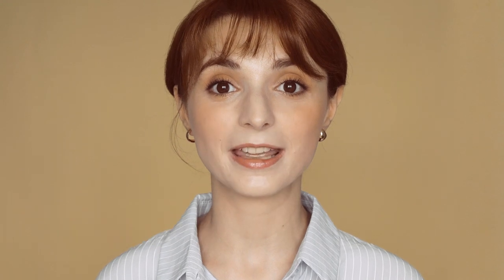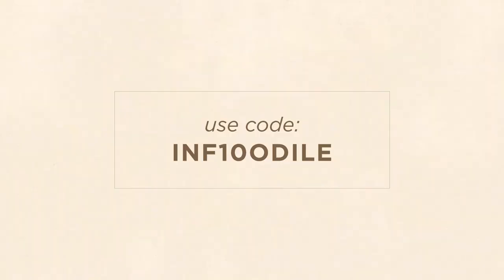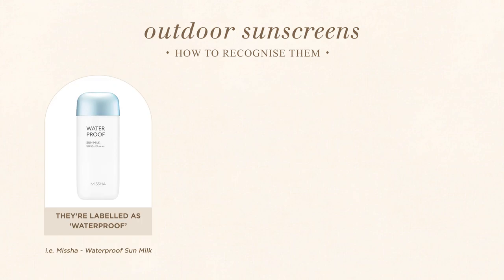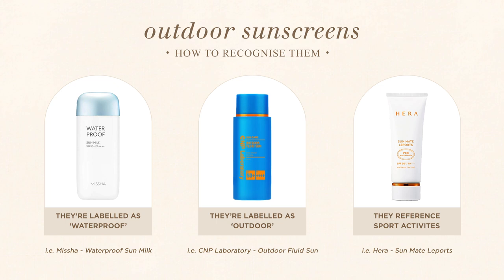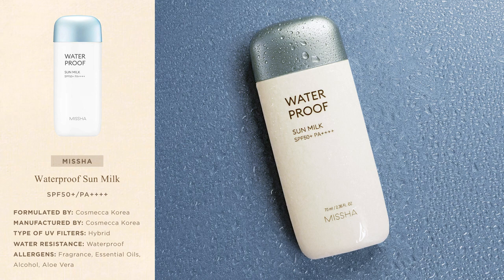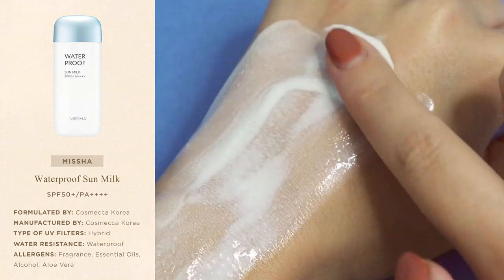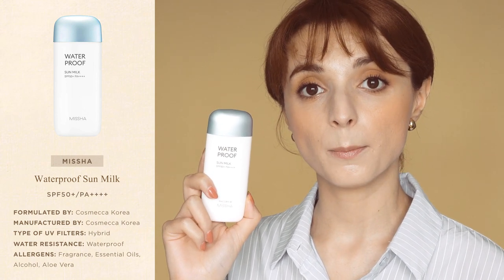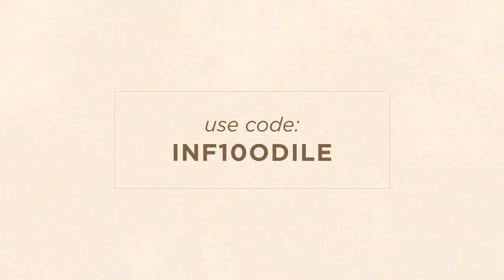Korean Waterproof Sunscreens 101: Regulations and Top Picks [Stylevana AD]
Everything you ever wanted to know about Korean waterproof sunscreens: what protection to expect, how they're different from daily sunscreens and my top Korean waterproof sunscreen picks.

Find the best Korean skincare products on Stylevana. Use my exclusive code INF10ODILE to get 10% off your entire order or 15% off if your order exceeds USA: $59 USD, Canada: $75 CAN, UK: £43, Australia: $77 AUD, FR/EU: €48.

The code applies to all products on the Stylevana website (excluding weekend deals & instant discounts) and it’s not cumulative with other discounts. The code is valid until December 2022.

The video is available with English, Italian and Korean subtitles:
🇮🇹  [SUB ITA] Le protezioni solari coreane più resistenti 💪💪! A prova di vacanze, sudore e sport!
🇰🇷  [한글자막] 아웃도어를 위한 선크림 추천

▌ PRODUCTS MENTIONED IN THIS VIDEO:

▪ Isa Knox - UV Sun Pro 365 Extreme Sun Fluid SPF50+/PA

▪ Hera - Sun Mate Leports SPF50+/PA

▪ CNP Laboratory - Outdoor Fluid Sun SPF50+/PA

▪ Missha - All-Around Safe Block Waterproof Sun Milk Sun SPF50+/PA

I translated all facts and contents in this video from original Korean sources, so I kindly ask you to credit my work if you’re planning to use any of the information included in the video.

Regulations on Waterproof sunscreens in South Korea are detailed in Annex 3 of "Specifications and Testing Methods of Functional Cosmetics" (기능성화장품 심사에 관한 규정 별표3). Translation by: Odile Monod 2022.

Statistics on sunscreen usage in Korea are based on Opensurvey Korea’s 2022 Beauty Trend Report (오픈서베이 - 뷰티 트렌드 리포트 2022).

▌ TIMESTAMPS

0:00 - Intro
2:11 - Finding The Right Sunscreen
5:56 - Standards Of Water Resistance
7:10 - Top Korean Waterproof Sunscreens